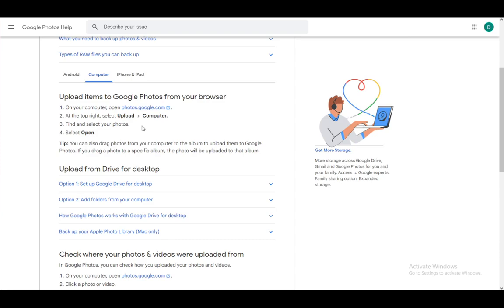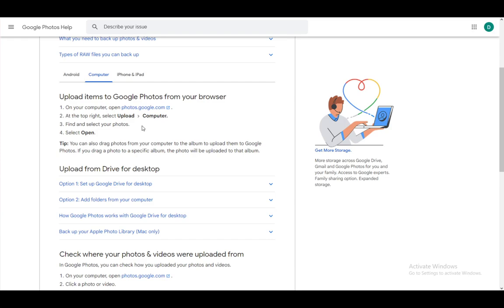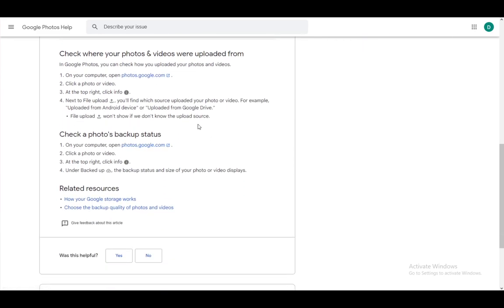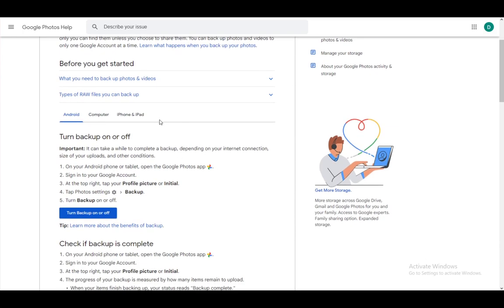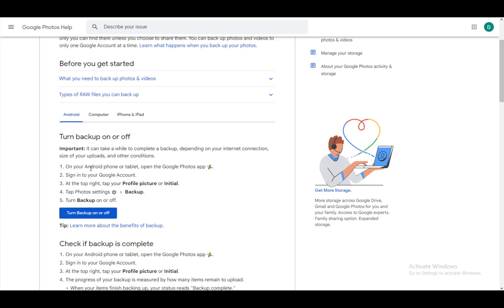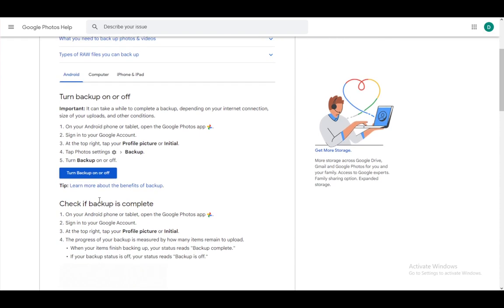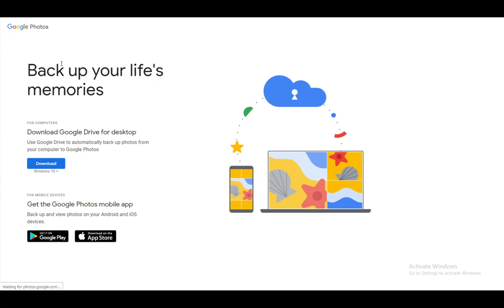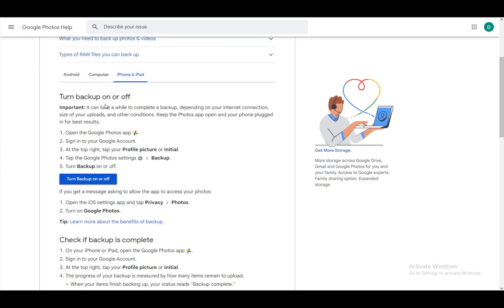How To Turn Off Backup In Google Photos Tutorial